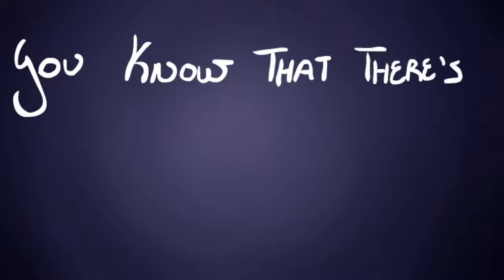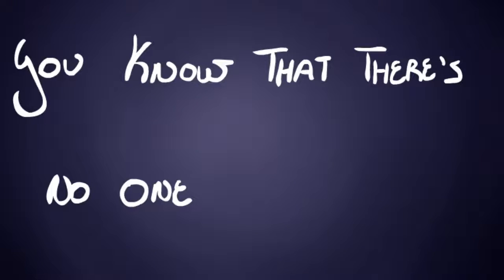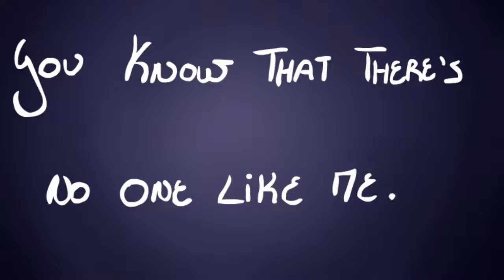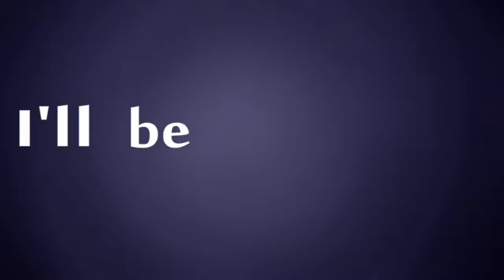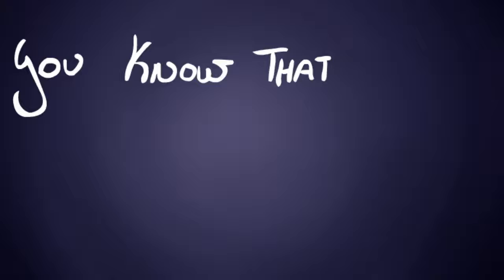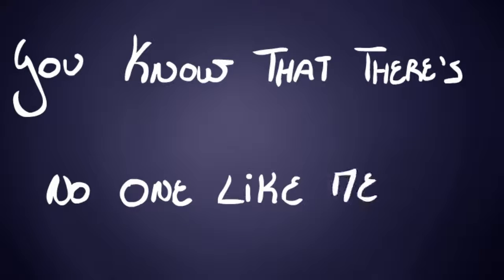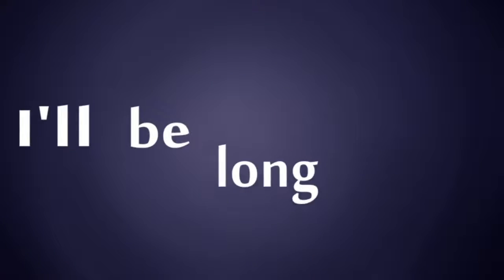DON'T COME BACK (Meme Animation)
Hi, I'm back with the memes animation.  This one I had planned to upload a couple of months ago, but it couldn't, so that's why the drawing style is different. Nothing more than that. Bye.

Holaaa, ya he vuelto con los memes animation. Este lo tenía pensado subir hace un par de meses atrás, pero no se pudo, por eso el estilo de dibujo es diferente. Nada más que eso. Bye.